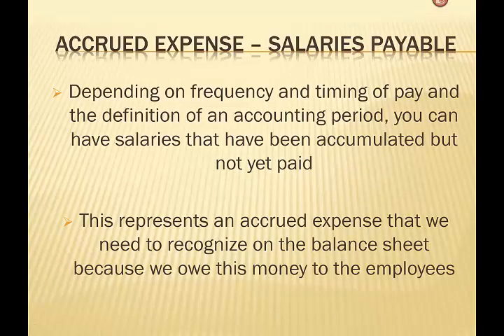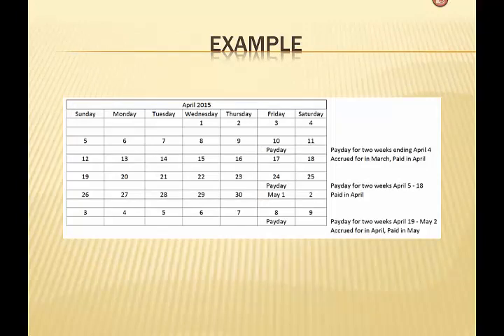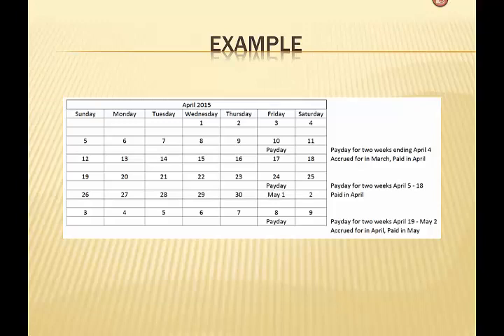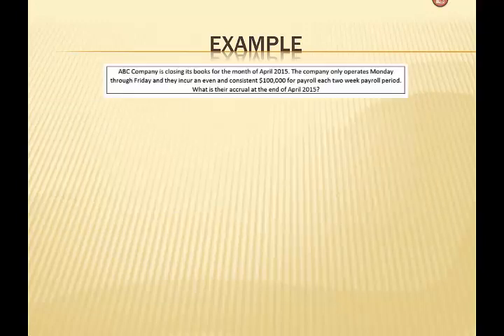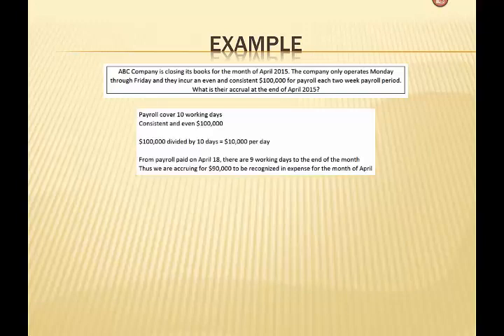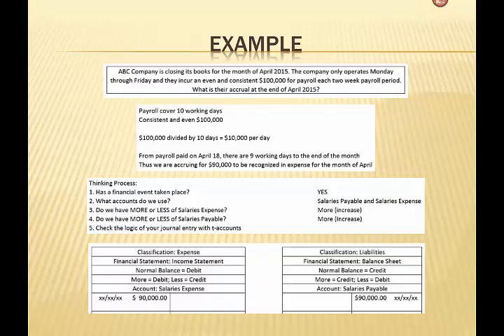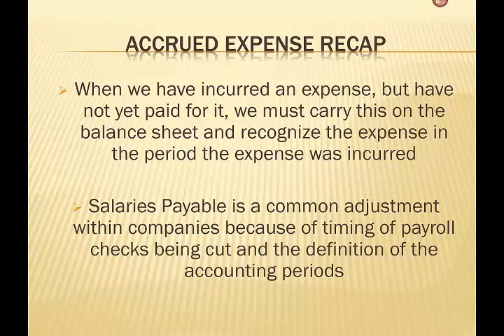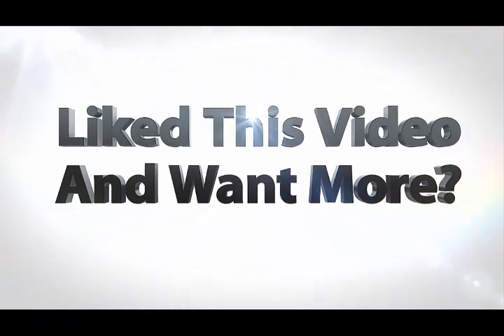Adjusting Entries: Salaries Payable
In accrual accounting, there are many reasons that adjusting entries would have to occur. In this video, we explore why salaries payable adjustments can occur and how these adjustments are handled with debits and credits in journal entries.